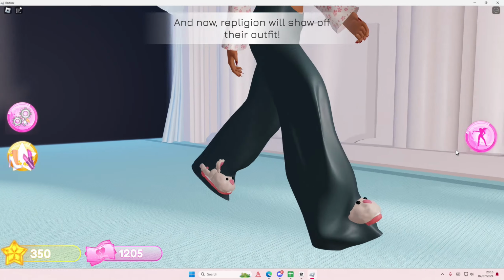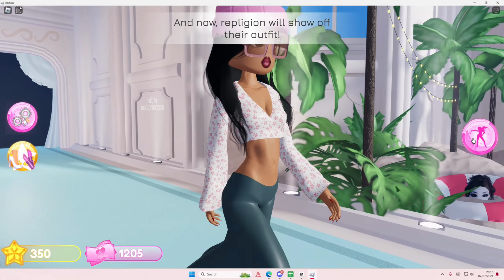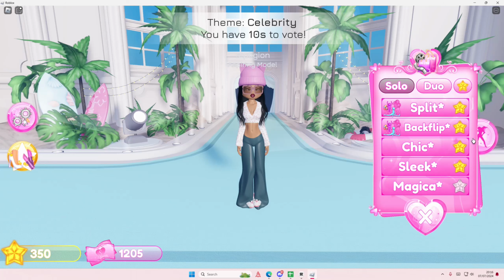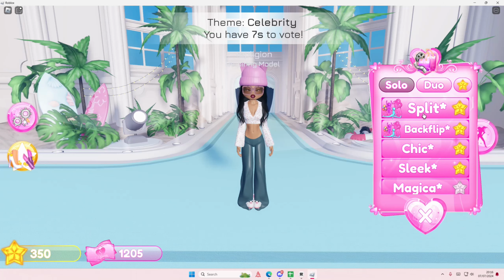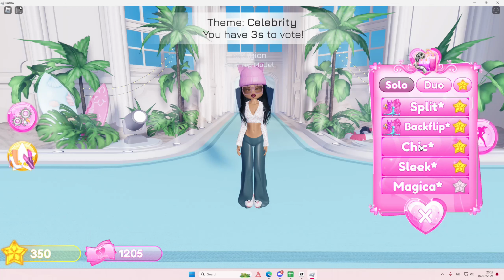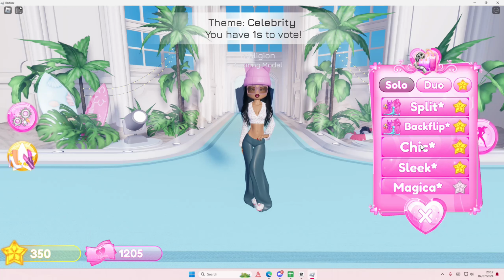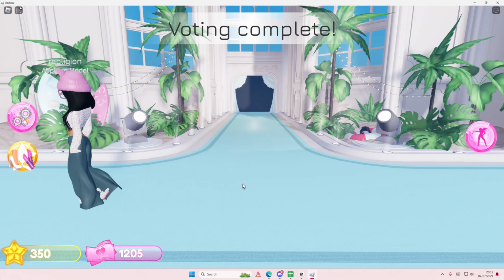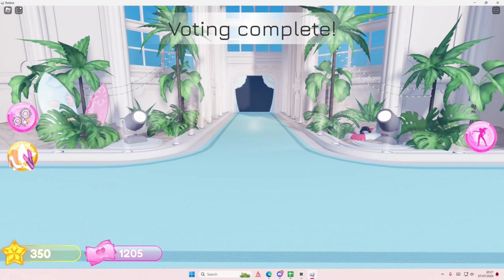How You Can Pose Properly And Give Stars To Other Models On Dress To Impress? (Roblox Tutorial)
Pose properly and give stars on Dress to Impress by watching this tutorial.